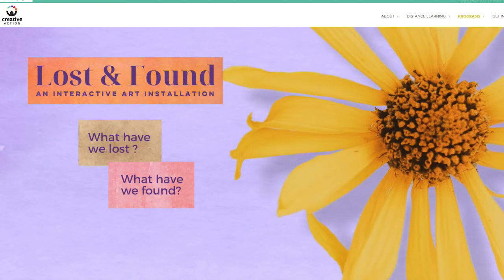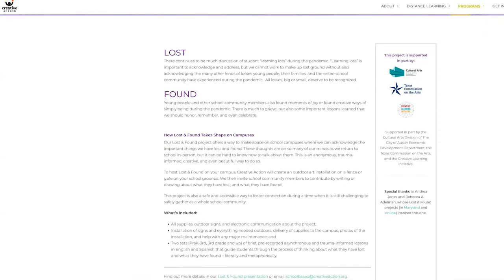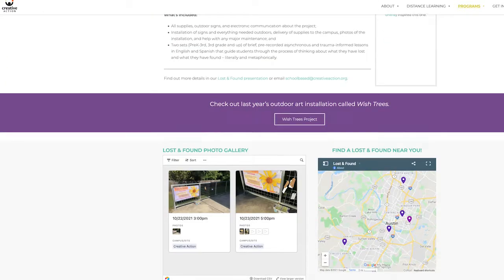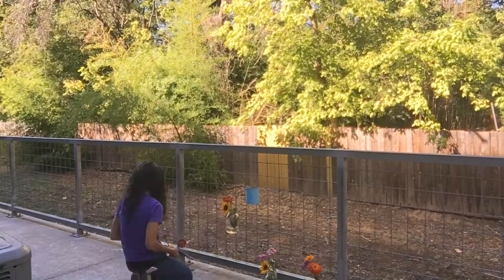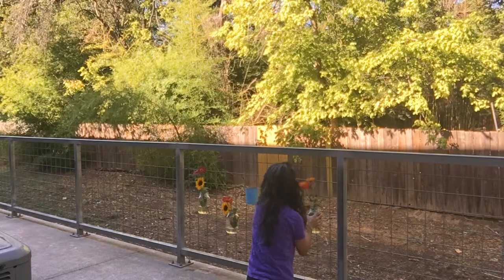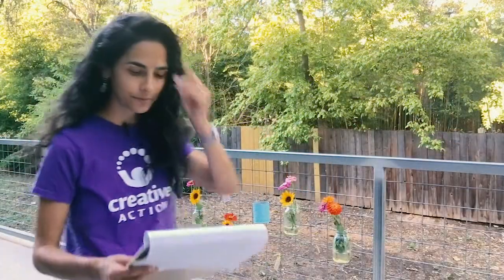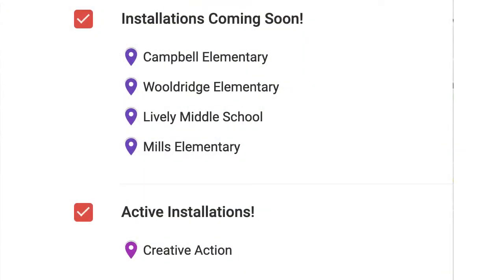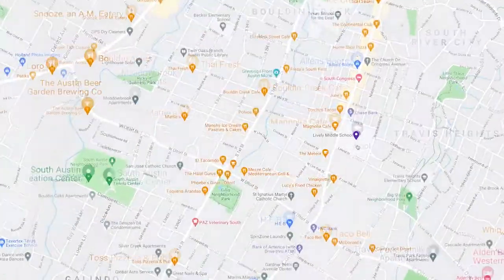Lost and Found - PreK-3rd in English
For grades PreK - 3, this video lesson explains how to participate in Creative Action's Lost & Found Art Installation project in Austin, TX, after first sharing another Lost & Found Art Installation for inspiration.